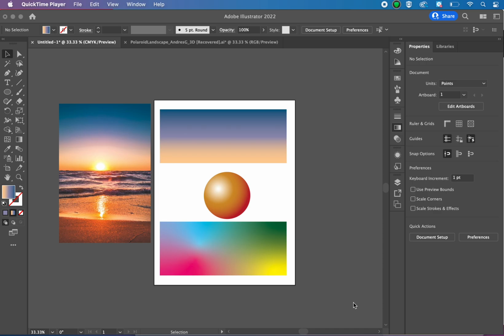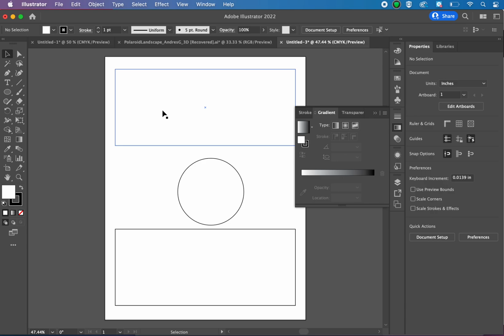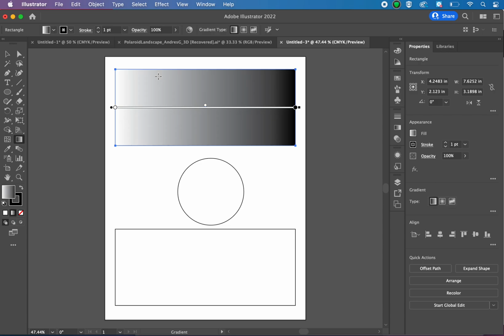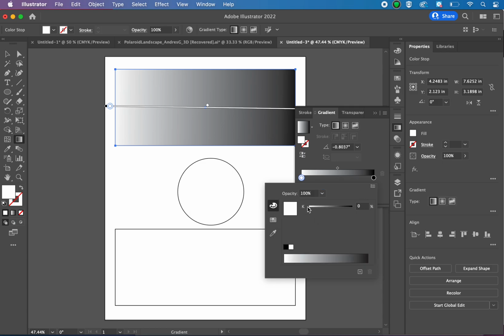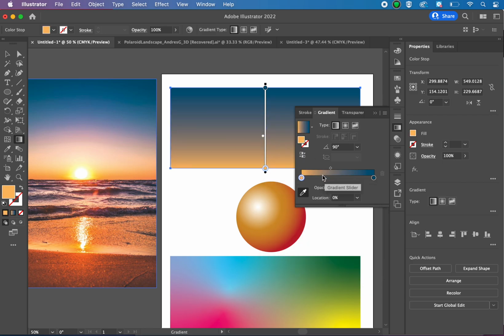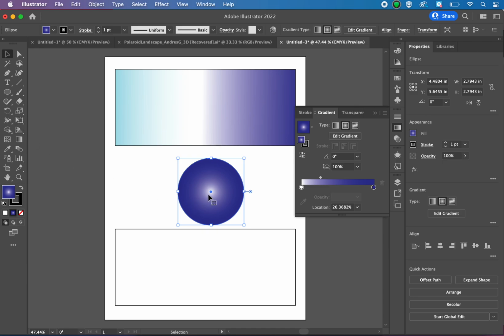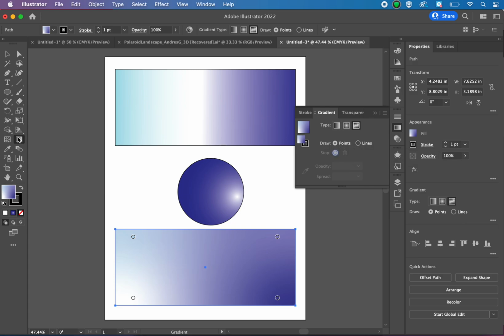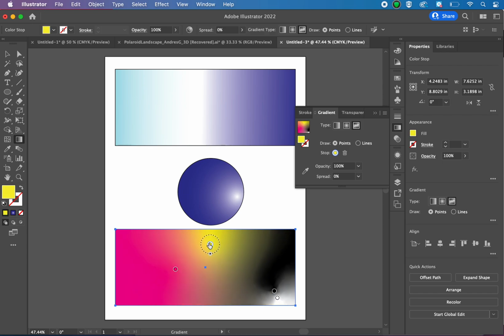Gradient tool (basic) - Linear, Radial, and Freeform